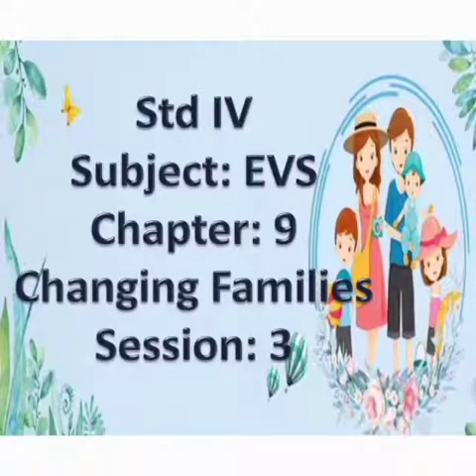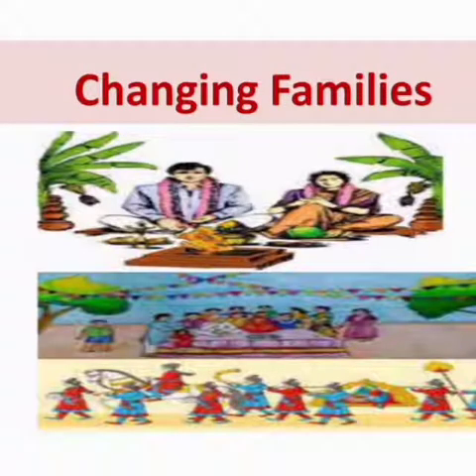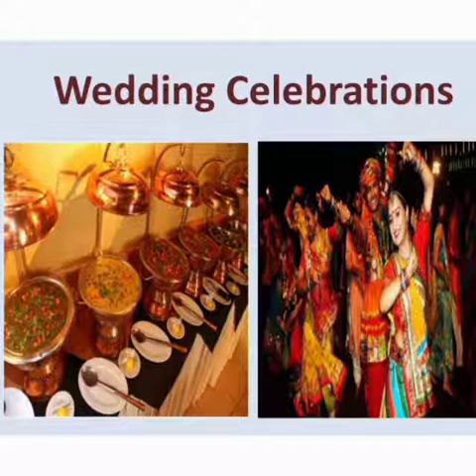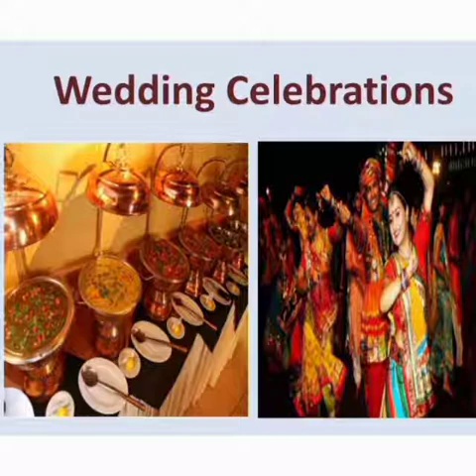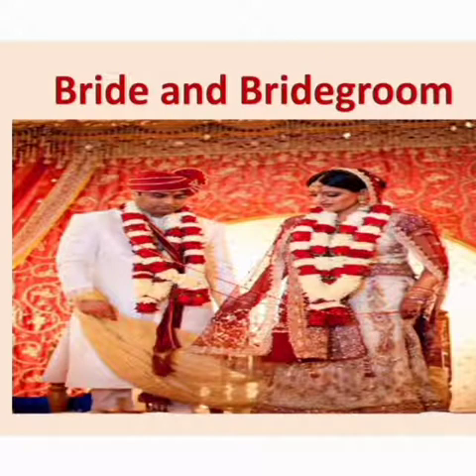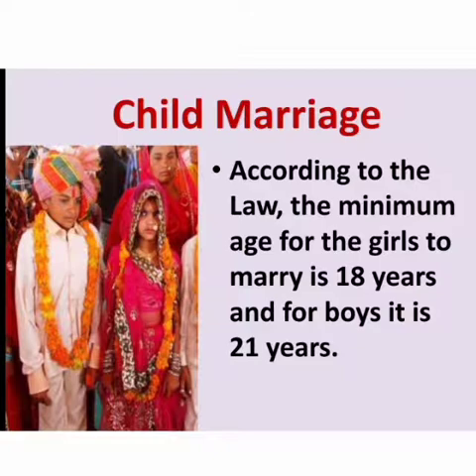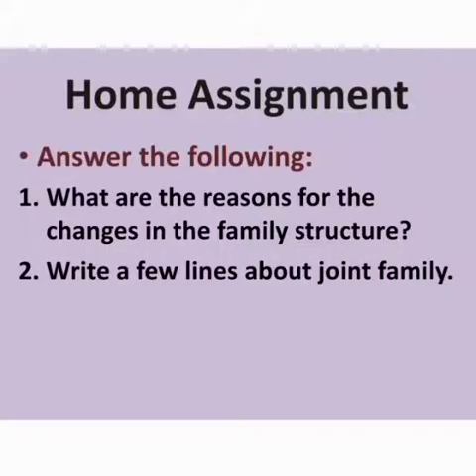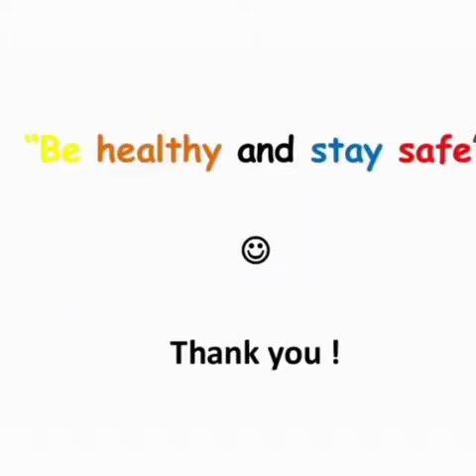Std 4 | EVS | Ch 9 | Session 3